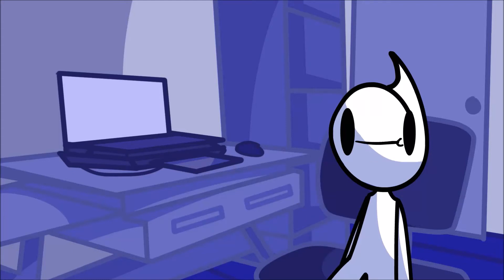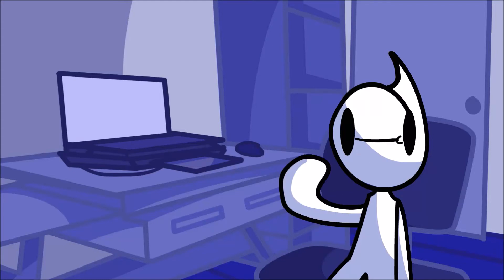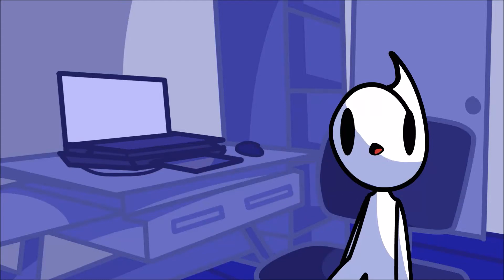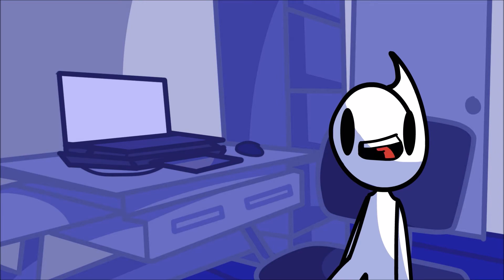Ryaaan's Channel Trailer [OLD]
Heyo, Welcome to ma channel! I will try to improve my videos in the future!